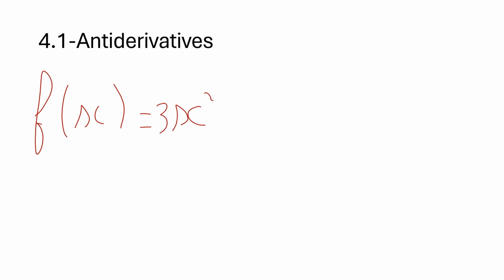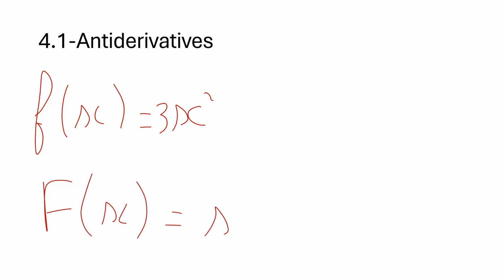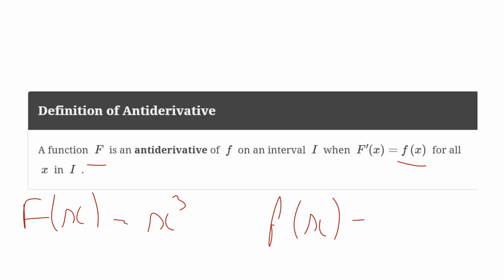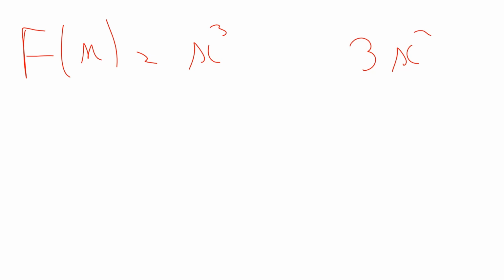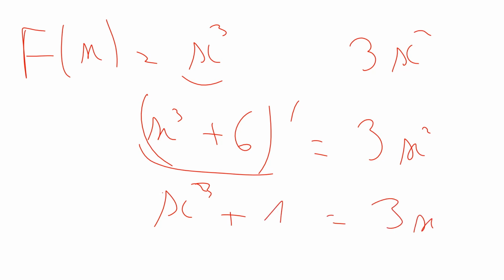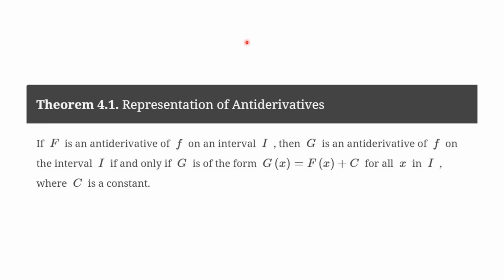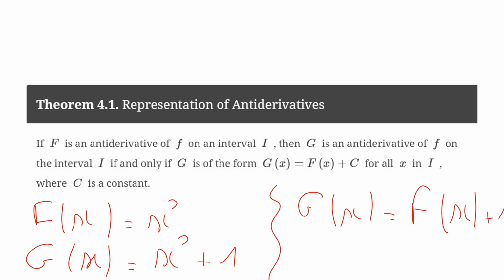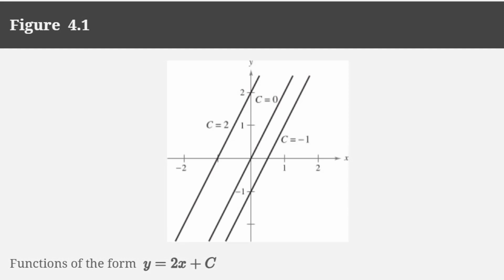Calculus 1 Chapter 4: Integration section 1 part 1